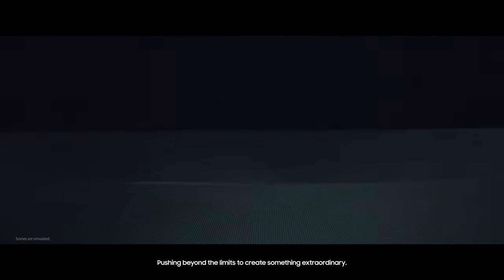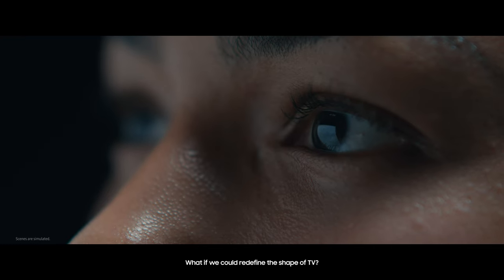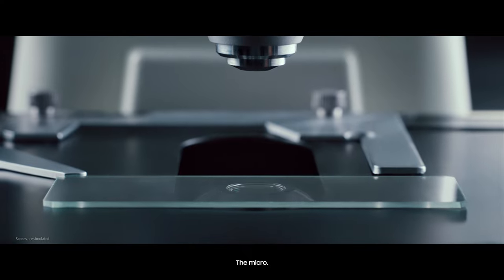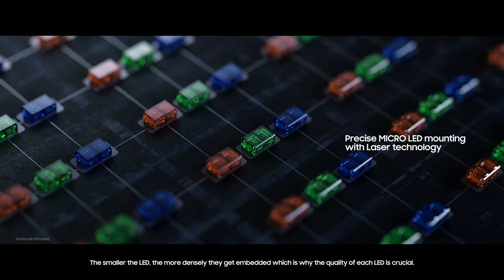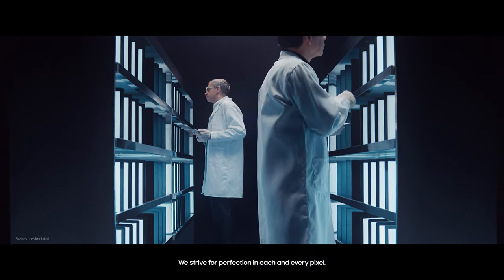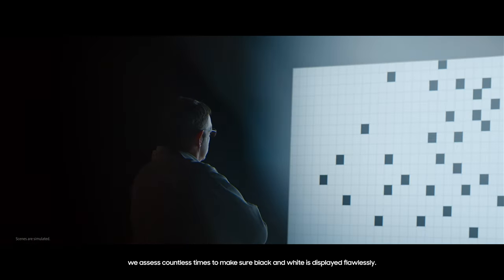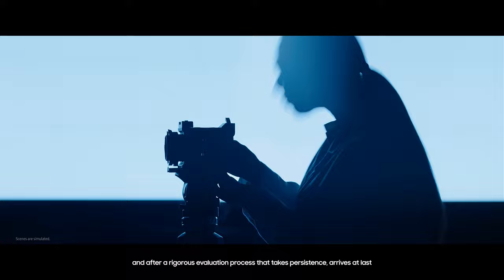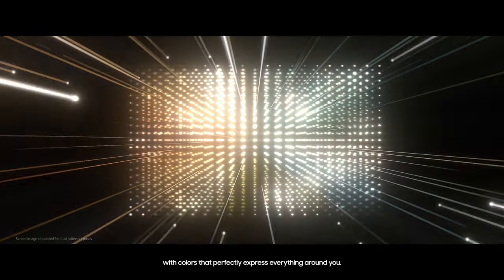[IFA 2023] MICRO LED: A Journey to Redefine Limits | Samsung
Redefining the future of screens with MICRO LED by leveraging our exquisite craftsmanship. Through countless rounds of testing, each detail is crafted to perfection. Learn more about this masterpiece of display technology